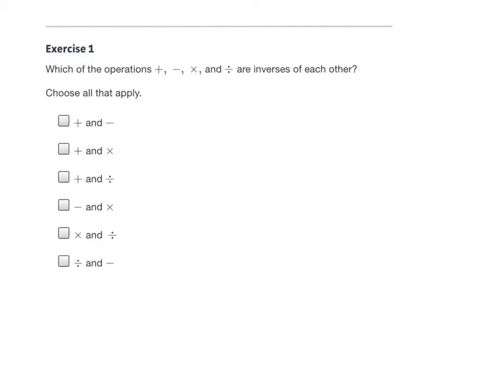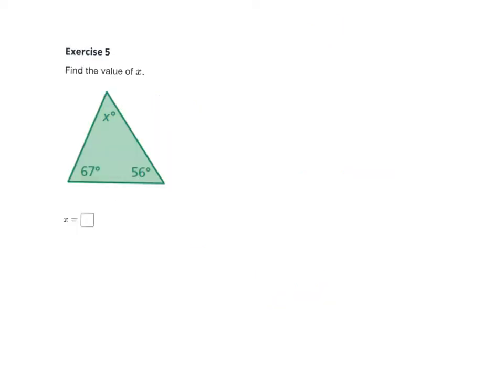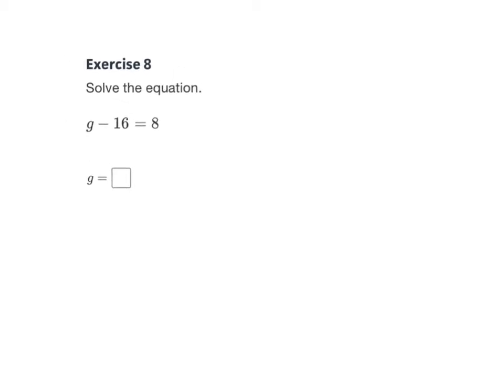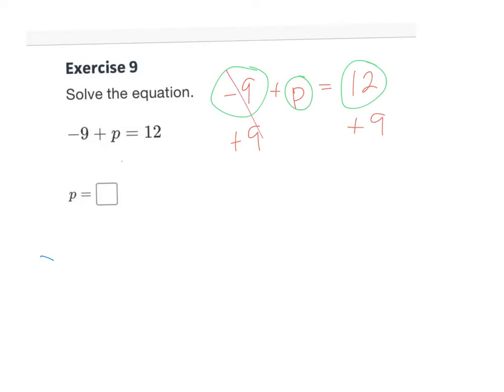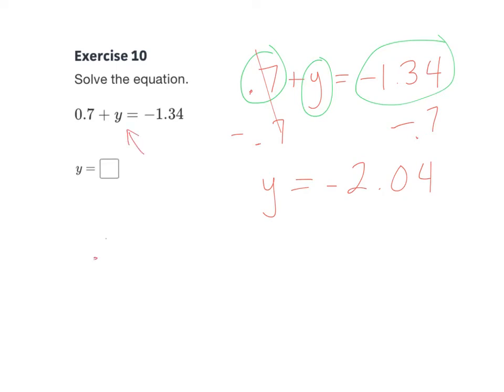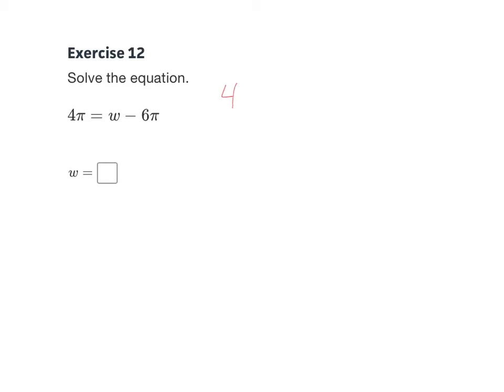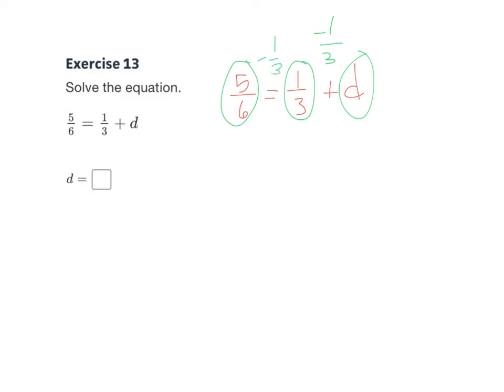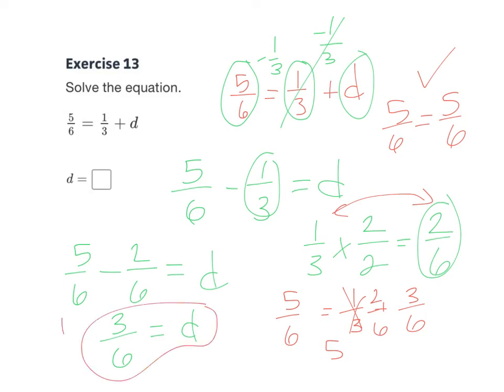Pre S 1.1 solutions